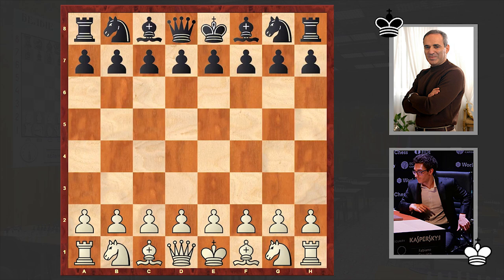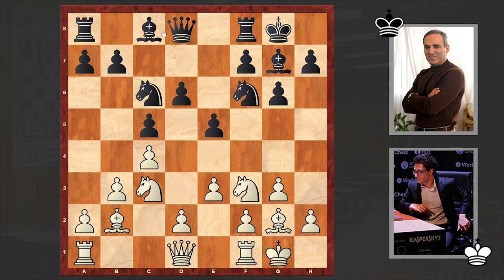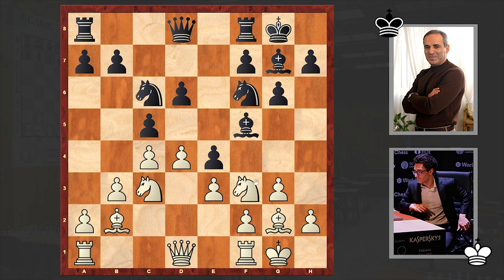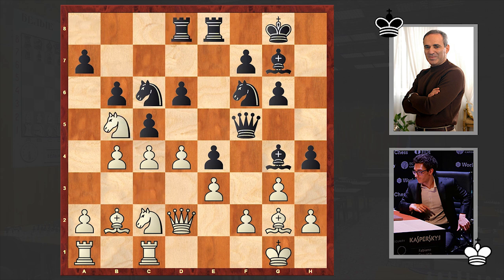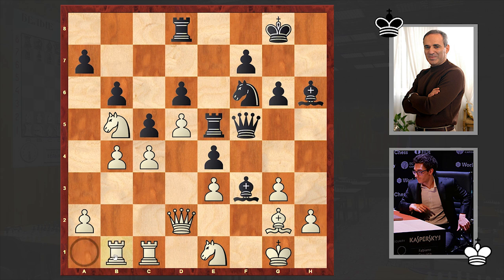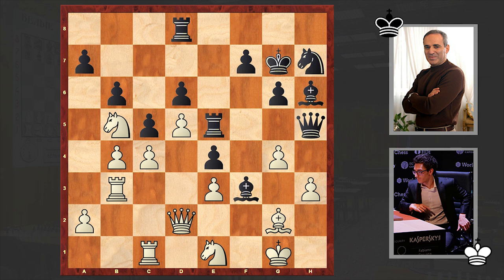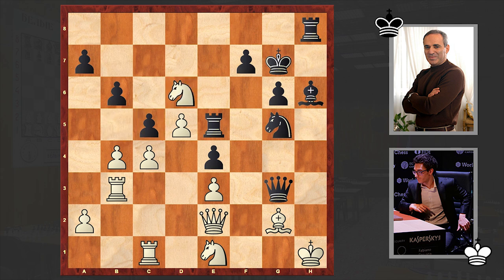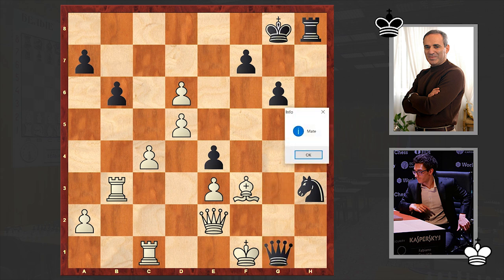Garry Kasparov's Perfect Attack vs Fabiano Caruana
Fabiano Caruana vs Garry Kasparov
Ultimate Blitz Challenge (2016) (blitz), St. Louis, MO USA, rd 18, Apr-29
King's Indian Attack: Symmetrical Defense (A05)
1. Nf3 Nf6 2. g3 g6 3. Bg2 Bg7 4. O-O O-O 5. c4 d6 6. b3 e5
7. Bb2 c5 8. e3 Nc6 9. Nc3 Bf5 10. d4 e4 11. Ne1 Re8 12. Nc2
h5 13. Qd2 h4 14. Ba3 b6 15. Rfd1 Bg4 16. Rdc1 Qd7 17. b4 Qf5
18. Bb2 Rad8 19. Nb5 Bf3 20. d5 Ne5 21. Bxe5 Rxe5 22. Ne1 hxg3
23. fxg3 Bh6 24. Rab1 Kg7 25. Rb3 Qh5 26. h3 Nh7 27. g4 Bxg4
28. hxg4 Qxg4 29. Qd1 Qg3 30. Qe2 Ng5 31. Kh1 Rh8 32. Nxd6 Kg8
33. bxc5 Bf8+ 34. Kg1 Nh3+ 35. Kf1 Bxd6 36. cxd6 Rf5+ 37. Nf3
Rxf3+
0-1